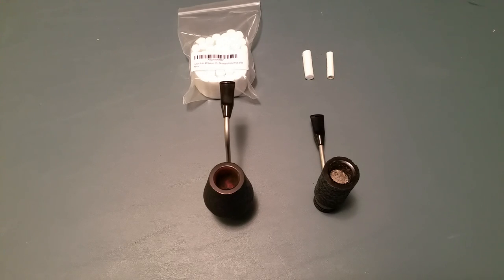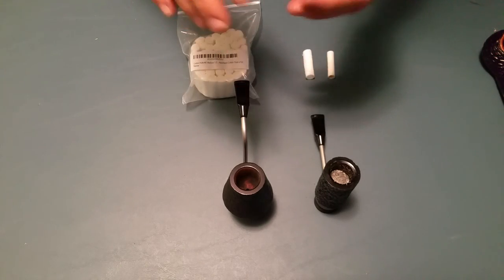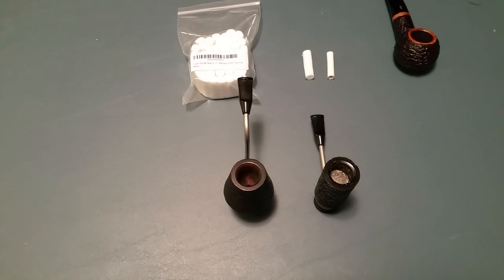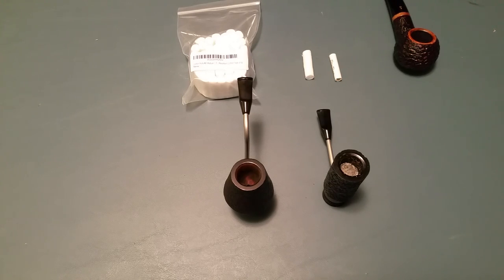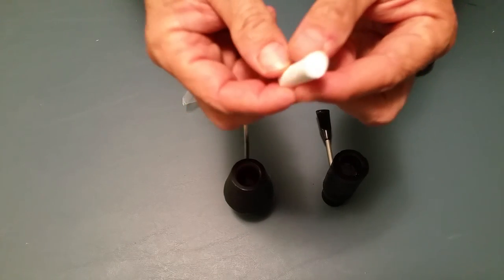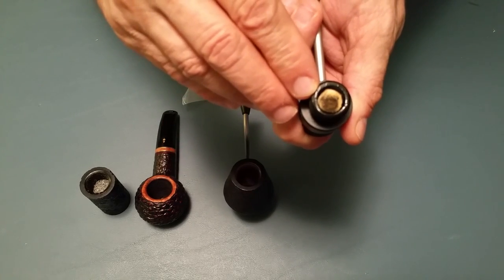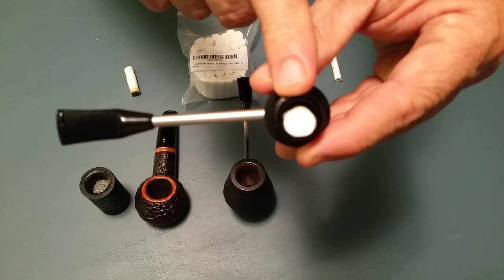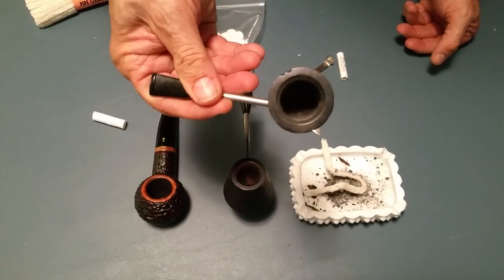The Wiebe Radiator pipe, A solution to Moisture.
This video explains a moisture problem that I've been having with my Wiebe radiator pipe by utilizing cotton rolls that are used in dentistry